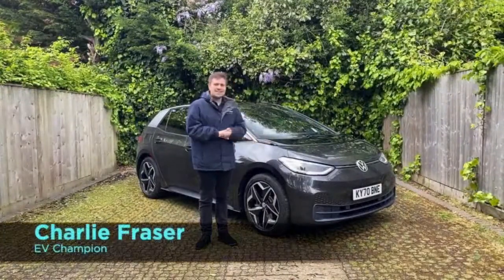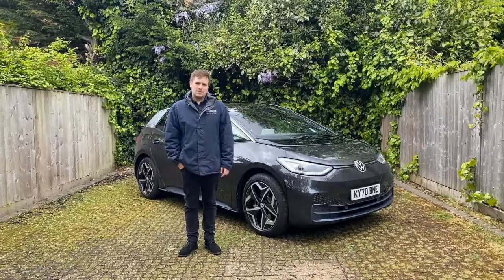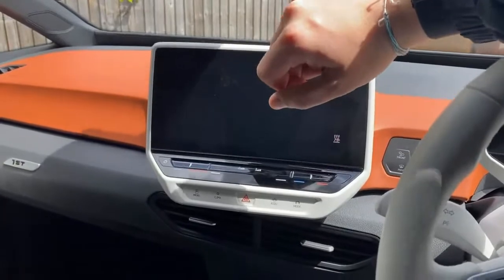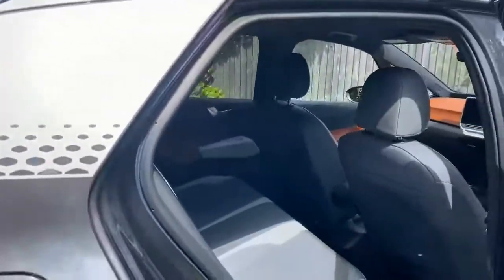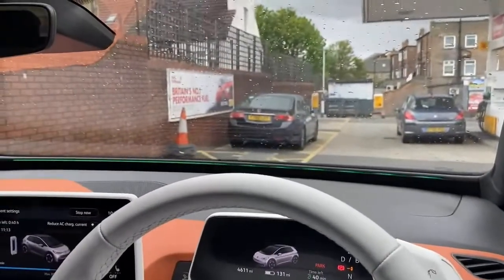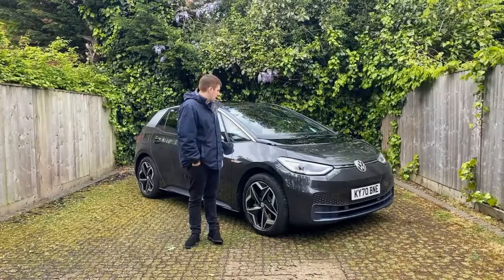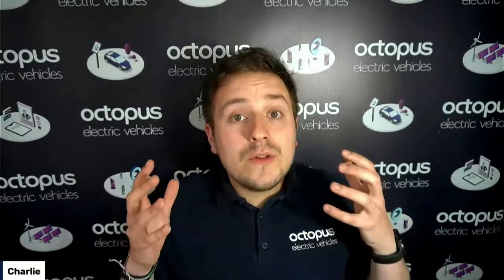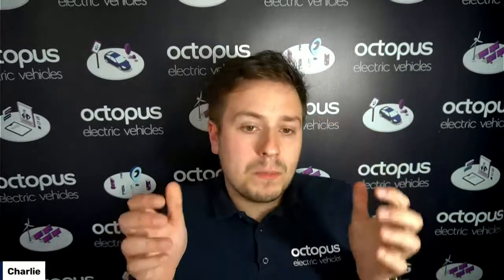Volkswagen ID.3 - Walk-around video and Charlie's thoughts.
Charlie talks you through his time with ID.3.

Welcome to the VW ID.3, have Charlie talk you through the car and what it is like to live with.

00:00 Intro video
03:00 Hello and how this session works
04:10 Why Octopus EV and what we do
04:55 The beginnings of ID.3 and early thoughts
07:21 VW ID.3 Review Video
19:38 Charlie's clarification
22:35 What is it like on the road
24:00 Charging
25:00 Who is this car for
26:05 Outro